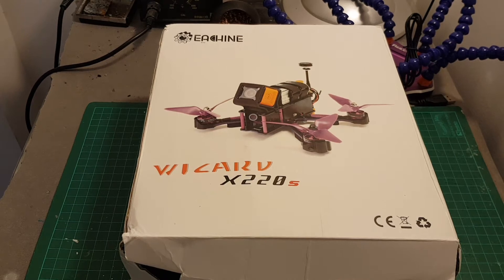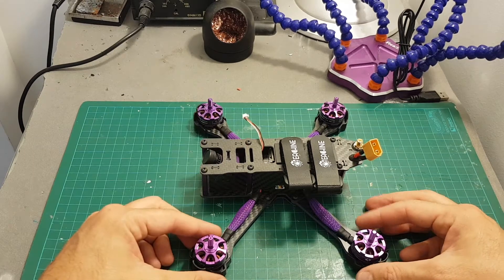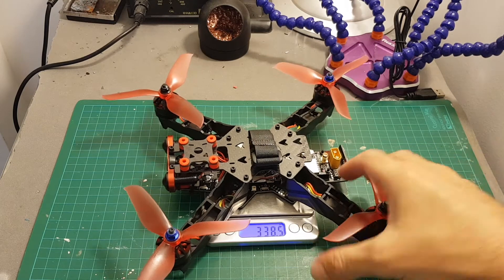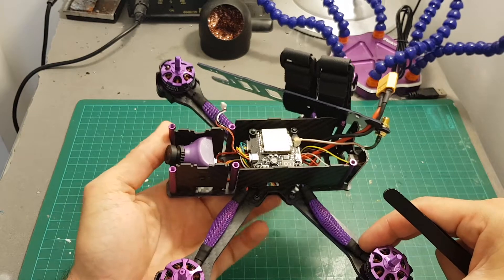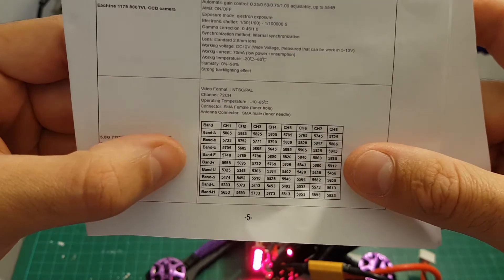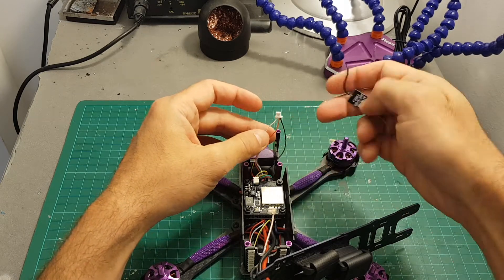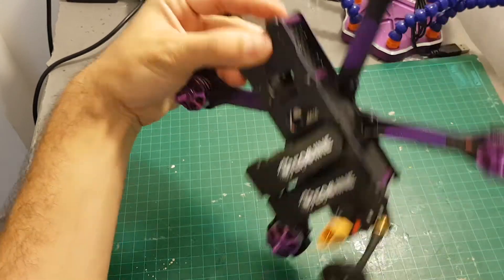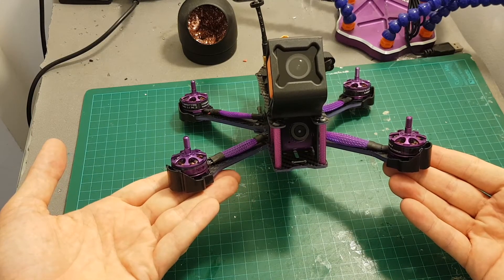Eachine Wizard X220S - Unboxing & Review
Eachine Wizard X220S FPV Racer Omnibus F4 5.8G 72CH VTX 30A Dshot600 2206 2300KV 800TVL CCD ARF

Description:

Eachine Wizard  X220S:
Wheelbase: 220mm
Frame arm: 4mm light material
Weigh: 356g (without battery and camera mount)
Take off weigh: 561g
Use light composite material.
4mm thickness and 15mm width frame arms, the width is 10mm less than Eachine Wizard X220.
Frame kit with camera angle scale and 30° camera mount for Runcam 3 Gopro session.
Anti-vibration sponges to protect the racer frome crashing.

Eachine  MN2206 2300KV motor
KV: 2300
Max thrust: 1100G
Length: 35MM
NO.OF cell: 3-5S
Diameter: 28MM
Framework: 12N14P
Shaft: 3MM
Propeller: 5 inch
Weight: 28g

Eachine 30A BLHELI_S  4 in 1 ESC

Con. current: 30A
Peak current (10S): 35A
Input  voltage: 2-5S
BEC: 5V output
Programming: YES
Firmware: blheli_s
Weight: 28g
Size: 36*36MM

Eachine 1179 800TVL CCD camera

Color: purple
Sensor: CCD
Resolution(horizontal center): 800TVL
Shell size: 25mm*25mm
Weight: 11g
Resolution: PAL: 1980H×1080 (2MP)
Format: PAL
Video output: 1.0Vp-p/75Ω
Automatic gain control: 0.25/0.50/0.75/1.00 adjustable, up to 55dB.
AWB: ON/OFF
Exposure mode: electron exposure
Electronic shutter: 1/50(1/60) - 1/100000 S
Gamma correction: 0.45/1.0
Synchronization method: internal synchronization
Lens: standard 2.8mm lens
Working voltage: DC12V (Wide Voltage, measured that can be work in 5-13V)
Workig current: 70mA (low power consumption)
Workig temperature: -20℃--60℃
Humidity: 0%~98%
Strong backlighting effect

5.8G 72CH 25MW 200mw 600MW
switchable transmitter

Channel: 72CH
Operating Temperature : -10~85℃
Connector: RP-SMA Female
Antenna connector: RP-SMA Male

Omnibus F4 V3 flight controller

Size: 36x36mm
Mount holes: 30.5x30.5mm
STM32 F405 MCU, Runs Betaflight 3.0.1 firmware, could run faster loop time.
Using F4 MCU controls OSD over SPI bus in DMA mode.
OSD Configation has been included in Betaflight GUI.
SBUS/PPM input (Pinheaders)
6PWM output (1-4Pinheaders and Sh1.0 Plug, 5-6 as Pinheaders)
NO BARO
SPI Sensor MPU6000
Included 128Mbit Flash, please always use BEC for the FC.
Supported by BETAFLIGHT and dRonin

Eachine 5051 3-blade propeller

Color: purple
Quantity: 10 Pairs
Mounting Hole: 5mm

his is the ARF version that comes without battery, charger, receiver and remote control.

Package included:
1 x Eachine Wizard X220S frame kit
2 x 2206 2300KV motor CW
2 x 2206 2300KV motor CCW
1 x Eachine 30A BLHELI_S  4 in 1 ESC
1 x Omnibus F4 V3 flight controller
1 x 1179 800TVL camera
1 x 5.8G 72CH 25MW 200mw 600MW switchable VTX
10 x Eachine 5051 3-blade propeller purple CW
10 x Eachine 5051 3-blade propeller purple CCW
1 x 30° Camera Mount(For Runcam3/Gopro session)
1 x Pagoda antenna
2 x Battery strap
2 x Wrench